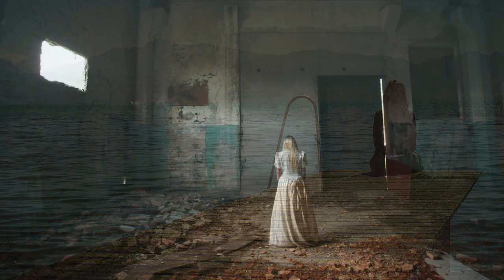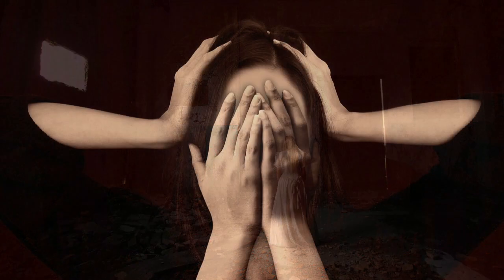The Truth about Shame and Abandonment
What is the connection between shame and abandonment? This video gives a brief overview.

To learn why some are more prone to develop PTSD of abandonment, read this

To overcome abandonment issues in relationships, check out the book "Journey from Abandonment to Healing"

To overcome self-sabotaging patterns, check out the book "Taming Your Outer Child"

To learn new insights about the patterns that plague your relationships, check out the workbook "The Abandonment Recovery" at t.ly/Pq1m

I am an expert on how to overcome abandonment and its aftermath of self-sabotaging patterns. Author of four books including Journey from Abandonment to Healing Taming Your Outer Child and The Abandonment Recovery Workbook workshops and downloadable exercises to share my methods of abandonment recovery with victims of the trauma of abandonment, heartbreak, and loss around the world. My groundbreaking program is the product of over thirty years of research and clinical practice.